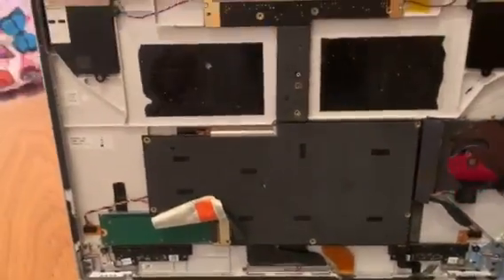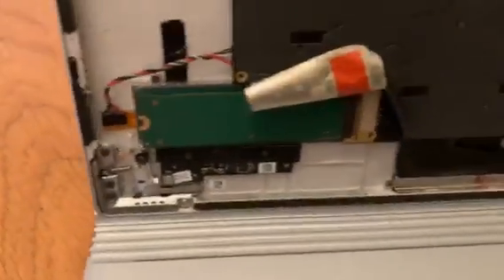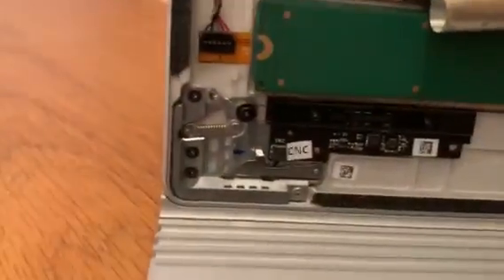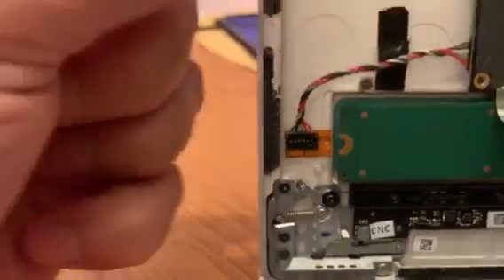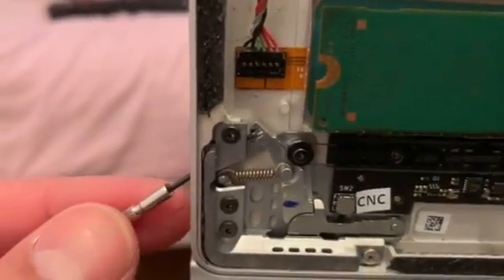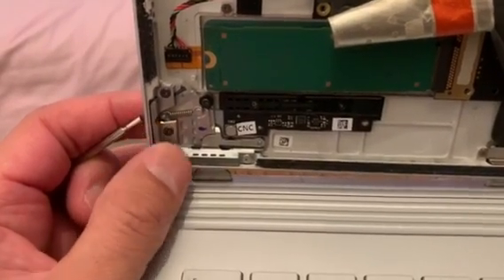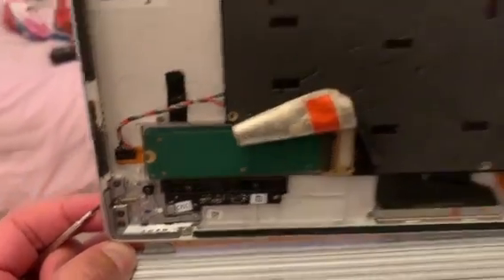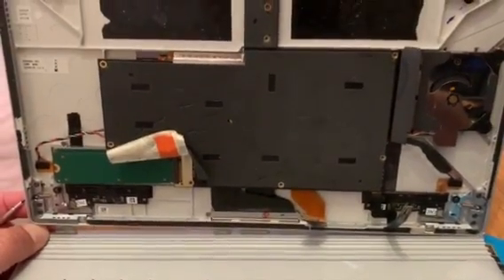Surface Book Keyboard Manual Release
Surface Book Video which highlights how you manually release the keyboard from the clipboard/tablet on the Surface Book.  This is my test Surface Book to show you exactly what is happening in the background to make it easier for you when you do it blindly.  Hope it helps and I will be posting other videos so if you need help just ask